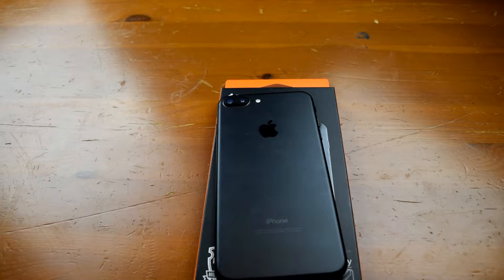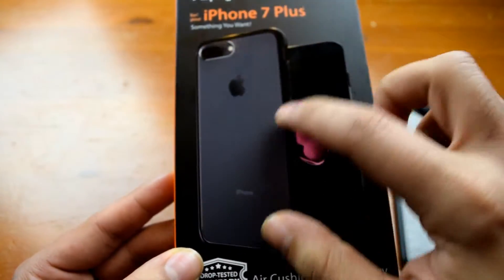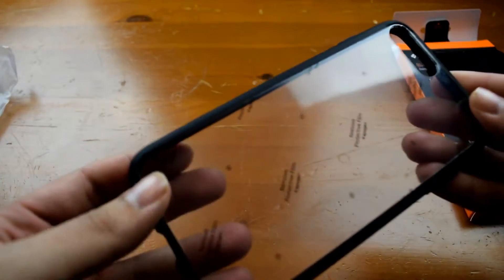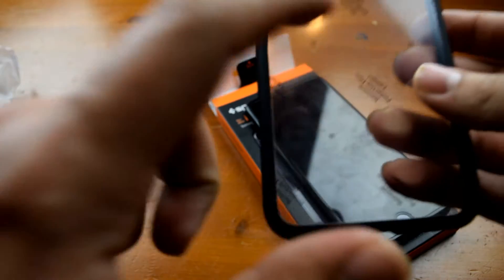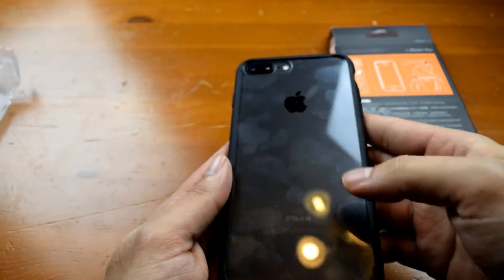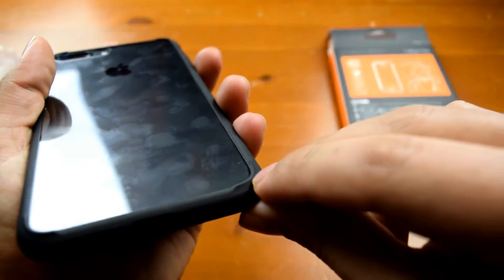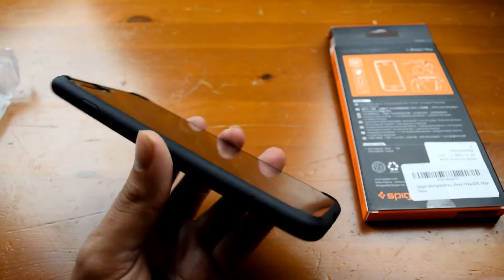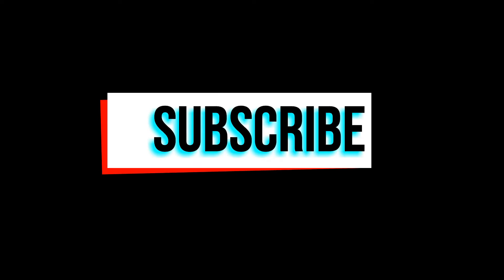Iphone 7 Plus Spigen Ultra Hybrid Case Review - Air Cushioned Hybrid Drop Protection Clear Case